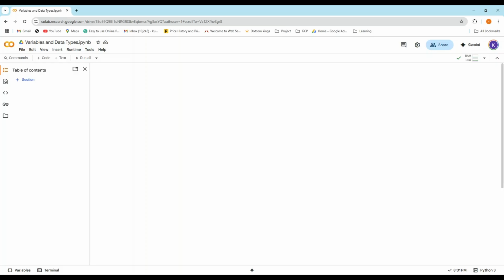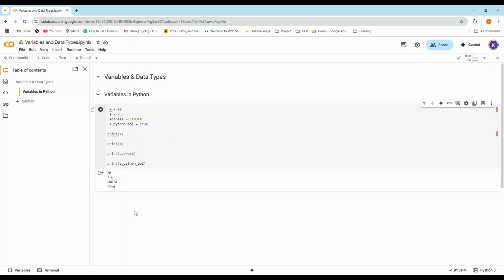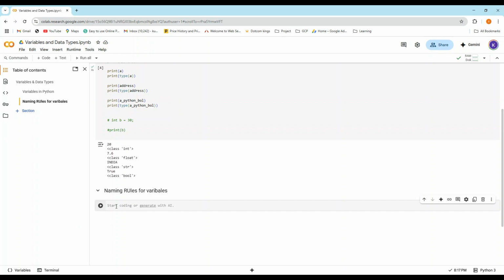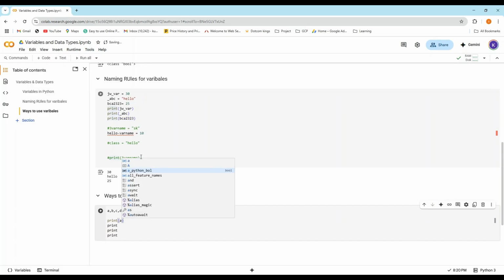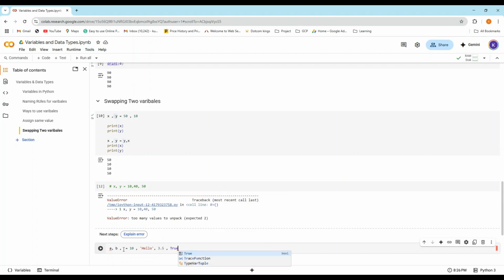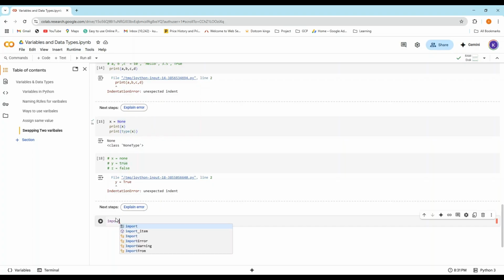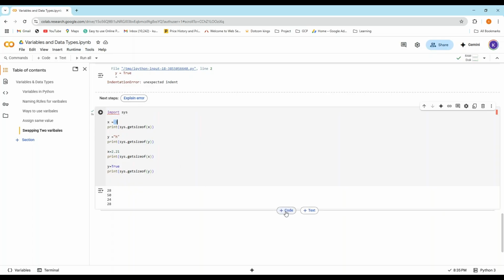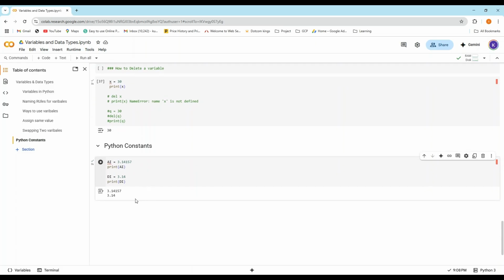Variables & Data Types in Python | Python Tutorials for Engineers | AI-ML |Gen-AI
Learn Python basics  ! Perfect for beginners interested in AI and coding. ⚡ Plus,  Plus learn how to run python programs -

⭐ Related tutorials
   • How to run java program via command line...

Basic of Python , why we need to learn , uses - and  ways to run python programs
🚀 Variables is Python
➔ Variable is a container for storing data values for later use.
➔ In Python, you no need to declare variables
➔ Python automatically assigns the type based on the value assigned.

Ex:
x = 10
y = 9.6
name = "IndianYoutuber"
is_python_fun = True

➔ Must start with a letter or underscore (_)
➔ Cannot start with a number
➔ Can contain letters, numbers, and underscores
➔ Case-sensitive (age and Age are different)
➔ Cannot be a Python keyword

Valid Variable Names: Invalid Variable Names:
my_var = 10
_var = "Hello"
age123 = 25

2name = "John"
my-variable = 5
class = "Python"

Multiple Ways to use Variables
➔ Assigning multiple values for multiple variables

■ a, b, c = 10, 20, 30

➔ Same value for multiple variables

➔ Swapping Two Variables - Python Style

Constants in Python
➔ Python doesn’t have built-in constant variables,
➔ but by convention, we use UPPERCASE_NAMES for constants.
➔ Constants Are Not Truly Constant in Python
Ex:
PI = 3.14159 # Constant (by convention)